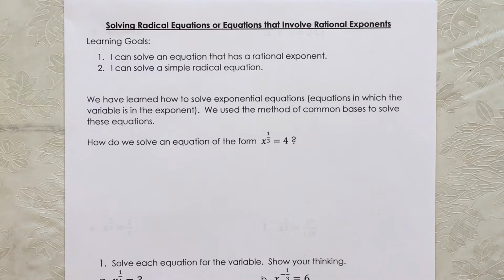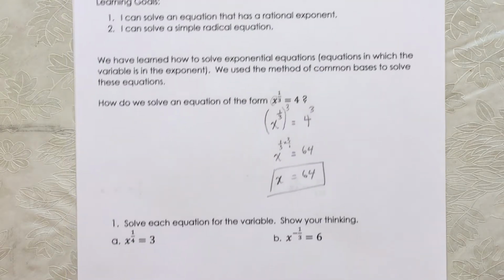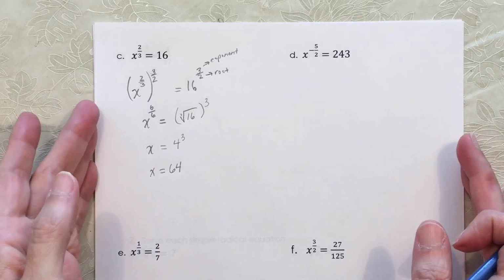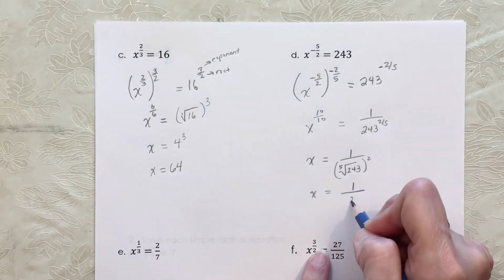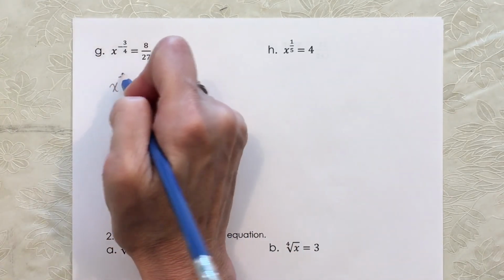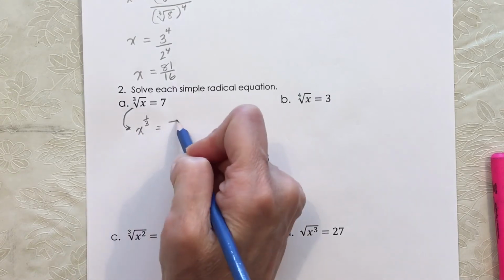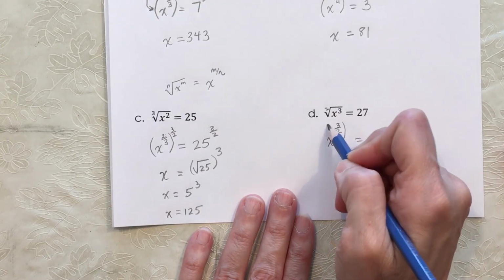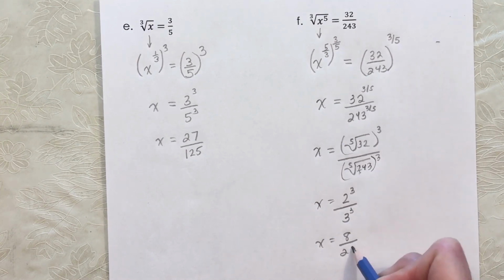Solving Equations with Rational Exponents